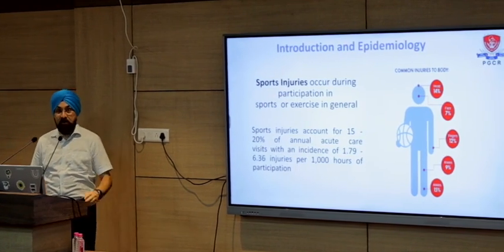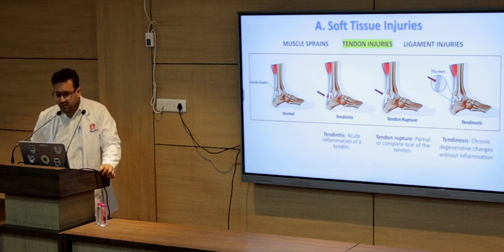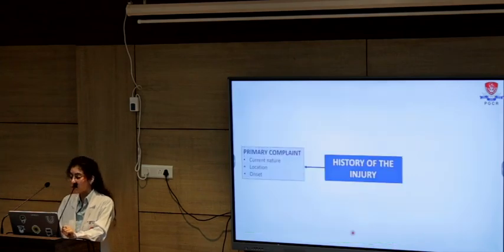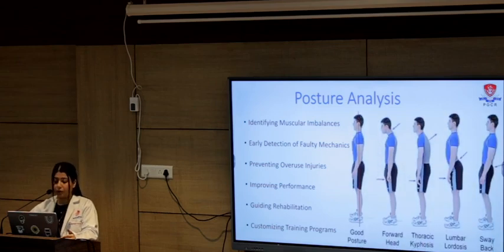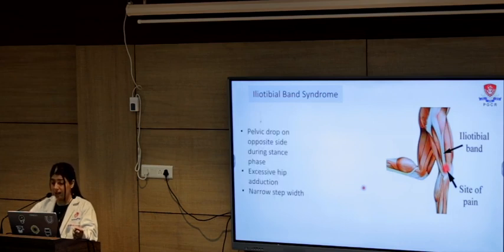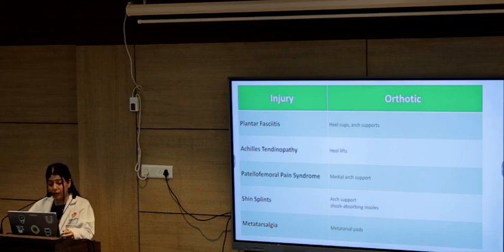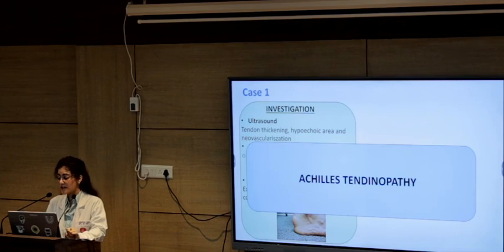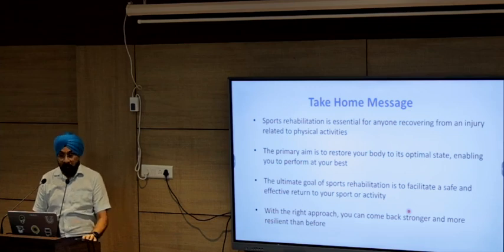24th POSTGRADUATE COMBINED ROUND (PGCR- 4 Jul 2025)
Topic - Sports Injuries Management and Rehabilitation

Speakers

Topic - Sports Injuries Rehabilitation
Dr. Sonu Singh
Professor
Dept. of Physical Medicine & Rehabilitation

Topic - Basics of Sports Injuries
Dr. Himanshu Ahuja
1st Year Resident

Topic - Physiology of Sports Injuries
Dr. Sanjay Choudhary
1st Year Resident

1. Topic - History and Assessment in Sports Injuries
2. Topic -  Case Discussion
Dr. Regdhara Mishra
1st Year Resident

Dr. Meghna Khatri
2nd  Year Resident